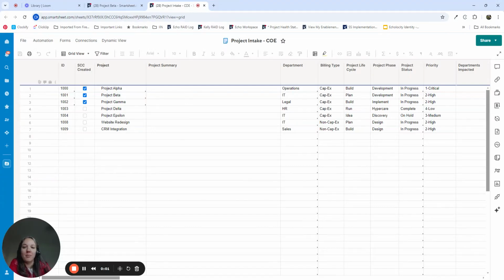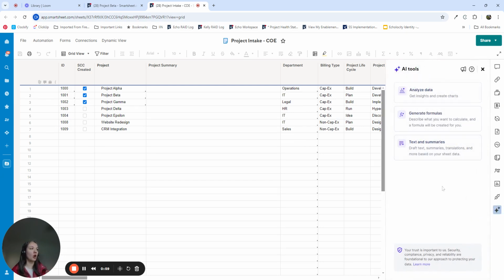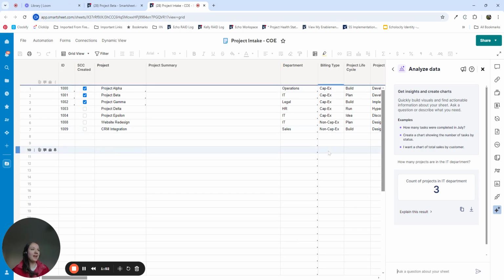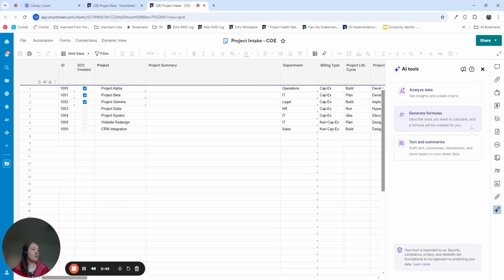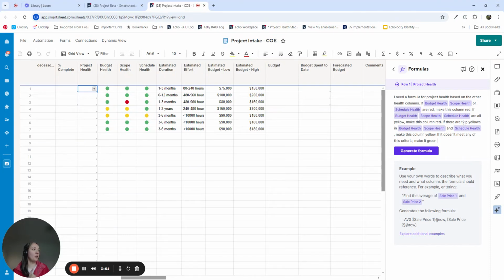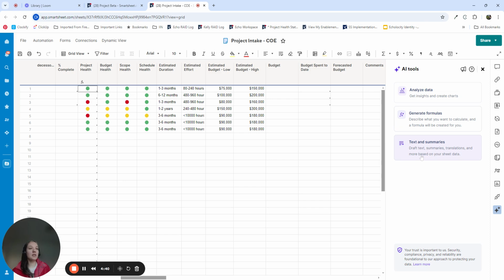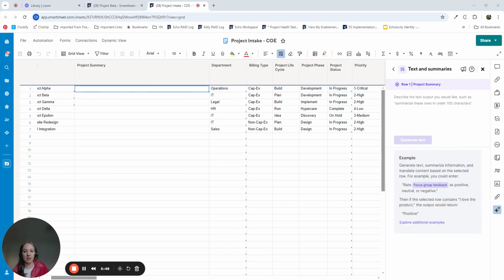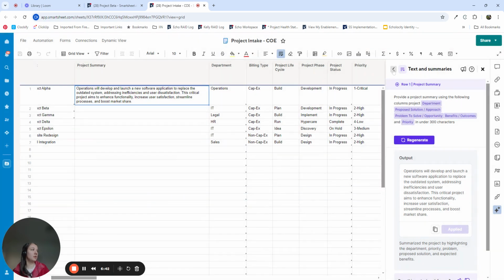Exploring Smartsheet's AI Tools with Echolocity | Generate Formulas | Analyze Data with AI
Kelly Pratt, from Echolocity, showcases Smartsheet's latest AI features - Analyze Data, Generate Formulas, and Text Summaries. Learn how to extract insights, create formulas, and draft text summaries effortlessly.

Chapters:
0:00  Introduction:  AI in Smartsheet
1:21   Analyze Data Tool
2:41  Generate Formula Tool
4:39   Text and Summaries Tool

We are a certified women owned small business implementing project management and work automation solutions for growing teams. From dashboard building, wrofklow automation and process improvement, and even an extra set of hands for support or project managing a critical transformation efforts, our expert consultants partner and guide teams towards a more transparent and accountable way of working.